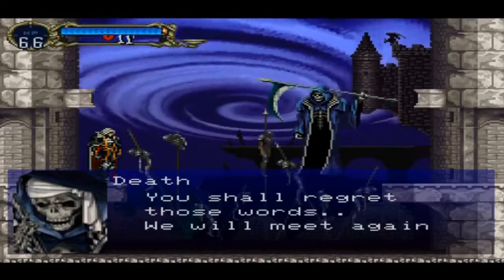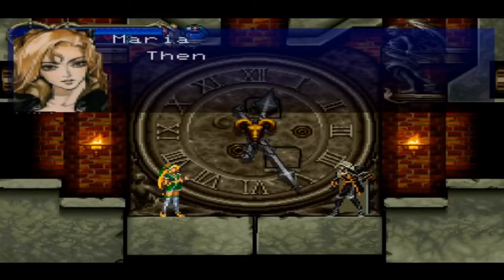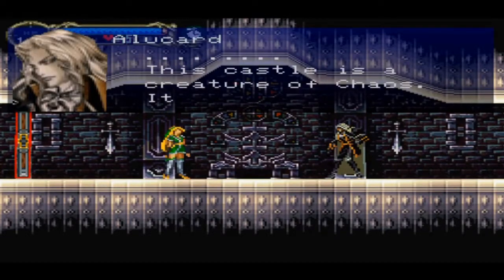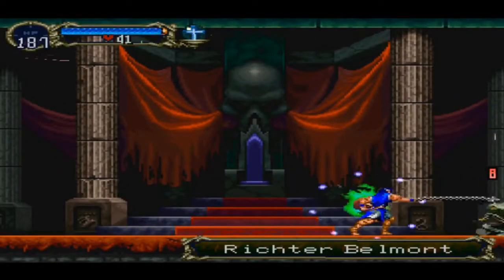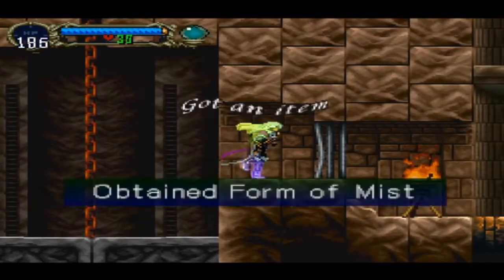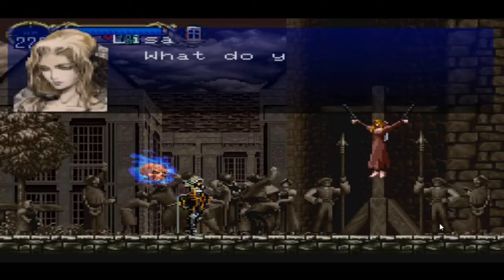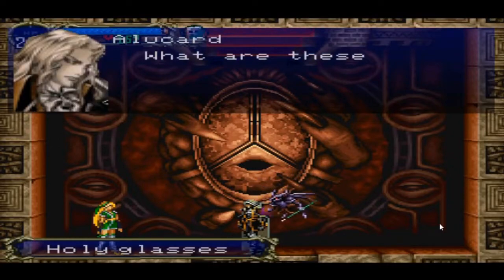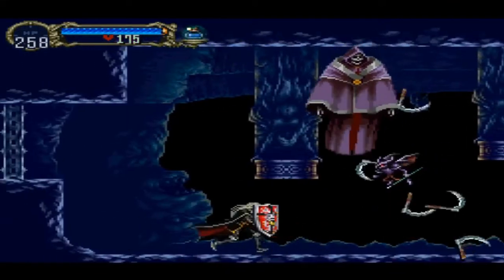Castlevania Symphony of the Night Review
Very legendary game by Koji Igarashi.